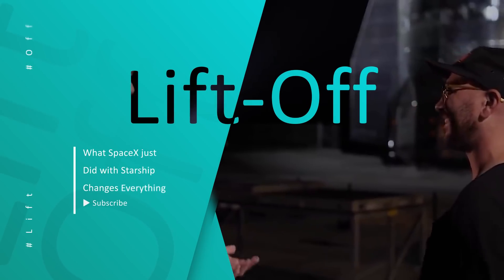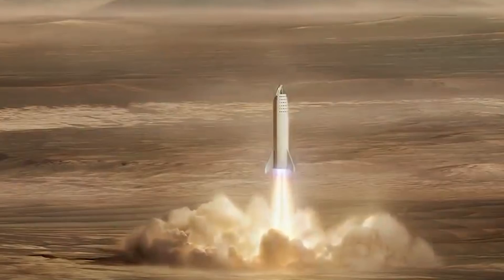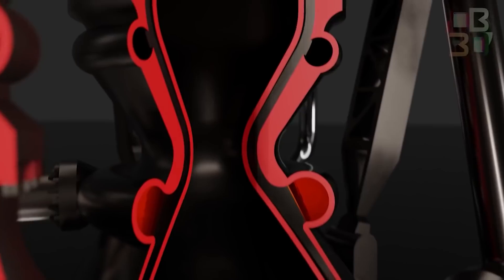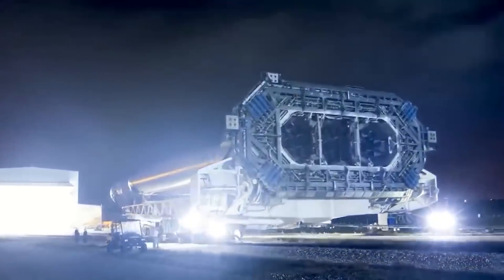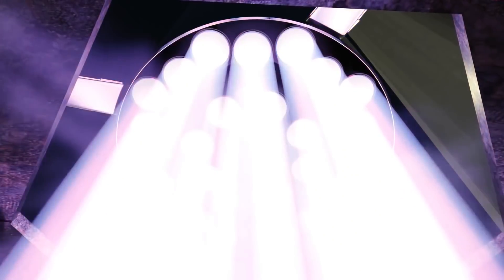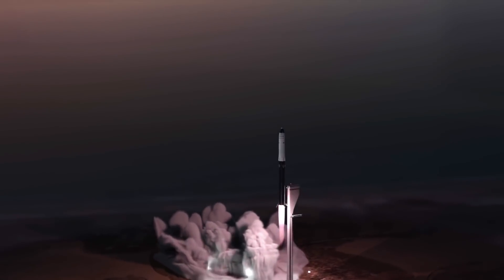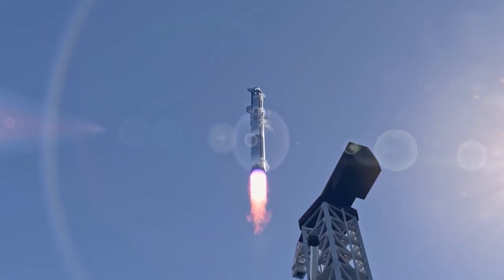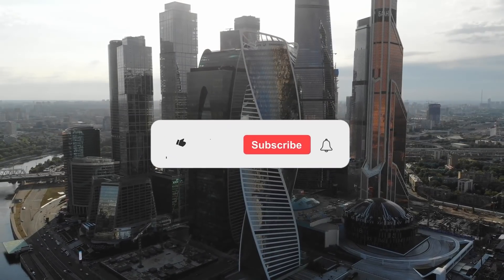SpaceX JUST MADE Incredible Adjustments to Starship that will be GAMECHANGING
Elon Musk has a goal to establish an operational cargo and crew architecture for missions between earth and mars, and possibly beyond. Achieving this ambitious goal requires a massive launch vehicle with a cluster of high-powered engines, a propulsion system for operation in deep space, and a propulsive landing and ascent architecture for operation in the Martian atmosphere. All this will be realized by the SpaceX Raptor engine family.

In today's video, we will take you inside the insane engineering of the SpaceX Raptor Engines and what makes them the best rocket engines ever made. Let's not waste any second and move on with the video.

Raptor is a next-generation liquid rocket engine developed by SpaceX to power the company’s Interplanetary Transport System that aims to establish an operational cargo and crew architecture for missions between Earth and Mars, and possibly beyond – starting in the 2020s.

The dimensions of SpaceX’s Interplanetary Transport System (ITS) are unprecedented in the history of spaceflight, calling for a payload mass to the surface of Mars in the range of 450 metric tons.

SpaceX CEO and Chief Designer Elon Musk set his goals to Mars from the very beginnings of the company in 2002, initiating a stepwise process beginning with uncrewed flights of the small Falcon 1 before upgrading to commercial missions with the larger Falcon 9 to be followed by crewed flights to near-Earth space and heavy-lift missions of the Falcon Heavy including the first precursor missions to Mars.

However, missions to explore and settle on Mars will require a much more powerful rocket with several times the thrust of SpaceX’s Falcon Heavy.

Raptor represents a family of highly reusable methane-fueled staged combustion engines that will power SpaceX's super-heavy-lift launch vehicles for the exploration and colonization of Mars. According to Musk, ITS will incorporate a high degree of reusability, broadening the technologies pioneered by the Falcon 9 rocket and its reusable first stage.

What are SpaceX Raptor specifications?

The SpaceX Raptor is a cryogenic staged combustion rocket engine intended to power the high-performance lower and upper stages for the Interplanetary Transport System. It has more than three times the thrust of SpaceX’s Merlin 1D engines propelling the Falcon 9 and Falcon Heavy rockets and steps away from a Kerosene-based propellant.

Raptor consumes a combination of Liquid Methane and Liquid Oxygen in a Full-Flow Staged Combustion Cycle. The highly-reusable engine makes use of concepts first demonstrated on the Falcon 9 and Falcon Heavy rockets including deep cryogenics, cooled below their boiling point to increase their density and thus load the limited tank volume with a greater mass of propellant.

Like SpaceX's Merlin engines, at least two versions of Raptor will be available – one for use on the first stage booster of the ITS launch vehicle and one optimized in vacuum for operation outside Earth's atmosphere for the interplanetary insertion and in the ambient Martian atmosphere for retro propulsion ahead of landing.

The expected performance parameters for the production Raptor engine call for a sea-level thrust of 3,050 Kilonewtons (310 metric-ton-force) at a specific impulse of 334 seconds.

Raptor uses separate turbines and pumps on the fuel and oxidizer sides as part of a Full-Flow Staged Combustion Cycle with boost pumps delivering the necessary inlet pressure for the operation of the main turbopumps to create a combustion chamber pressure of 300 bar – the highest achieved by an operational liquid-fueled rocket engine.